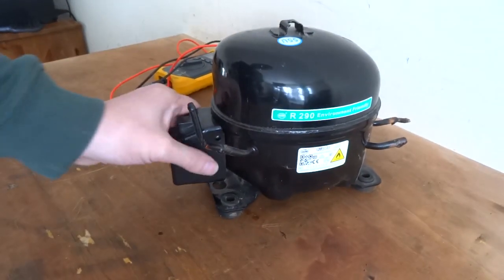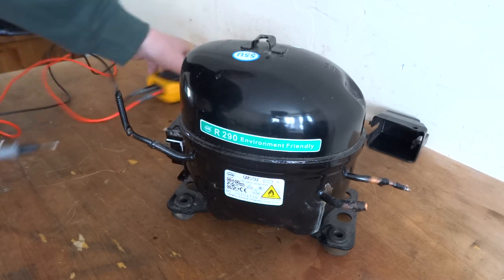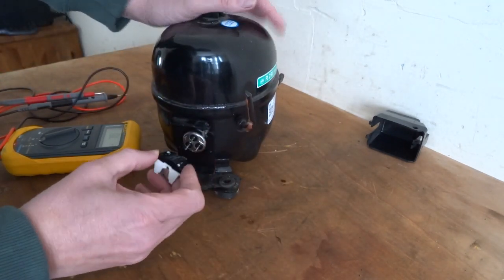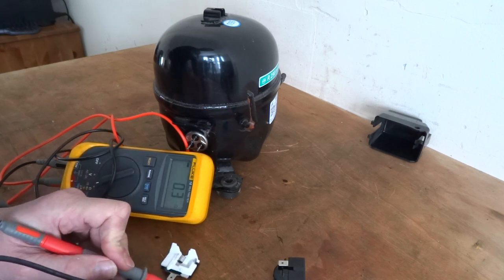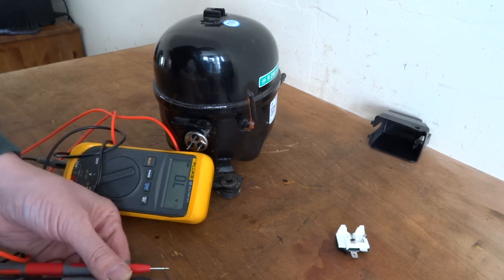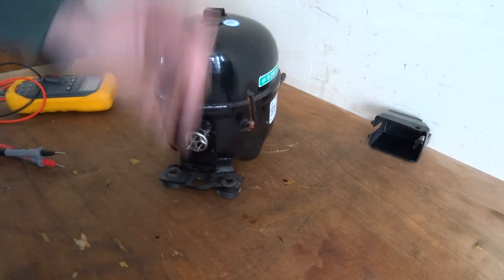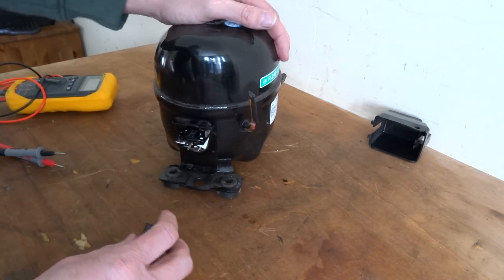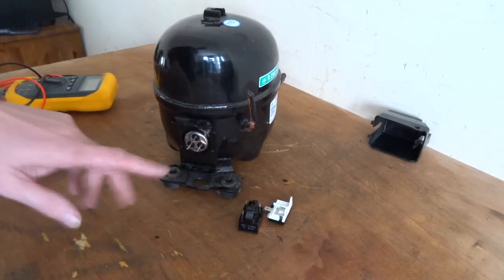Fridge freezer compressor control start relay overload protection testing